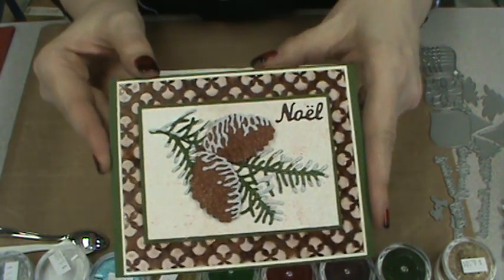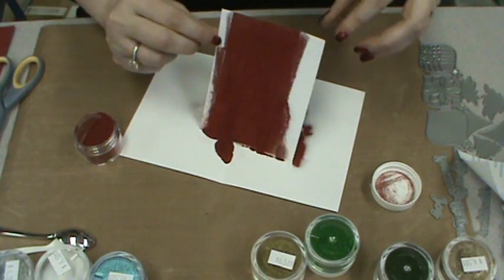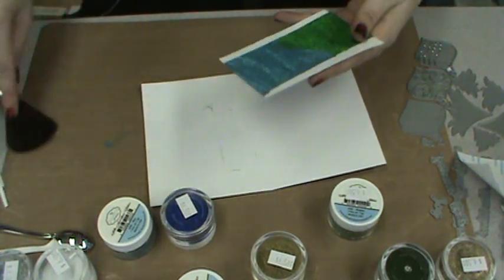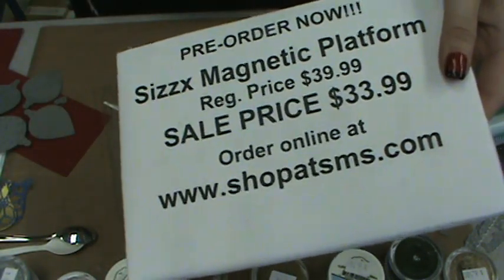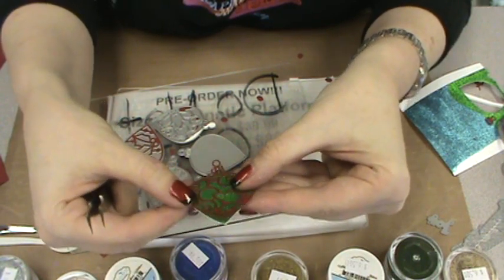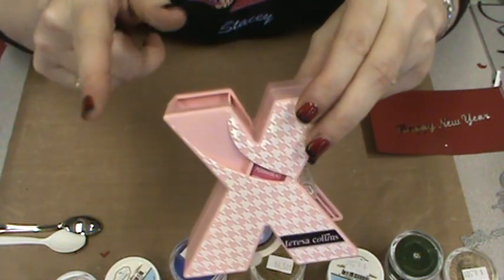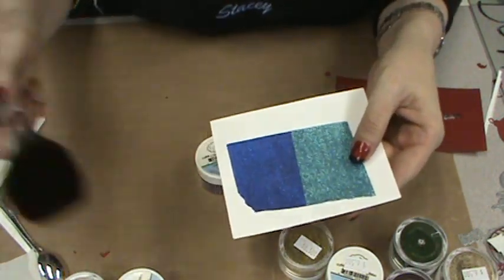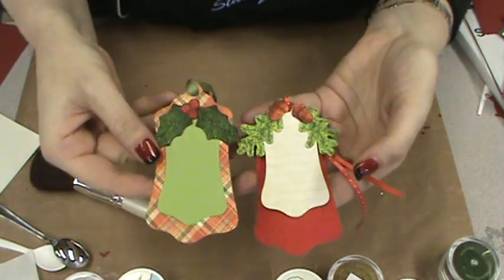#76 New Elizabeth Crafts Dies, Silk Glitter & Sizzix Magnetic Platform by Scrapbooking Made Simple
She has done it again!  Els from Elizabeth Crafts has a stunning new release of Holiday Dies that you are going to love!  Paired with her Polished Slik Glitter, it is a match made in heaven.  We also show you the NEW Sizzix Magnetic Platform that everyone is talking about...If you haven't Pre-Orders your's yet...DO NOT WAIT!  We have them ON SALE but we only have about 100 left!  So spend some time with me, Stacey and we will have a great time with this new mini class!!!  Don't forget to post a comment...You could be a WINNER!